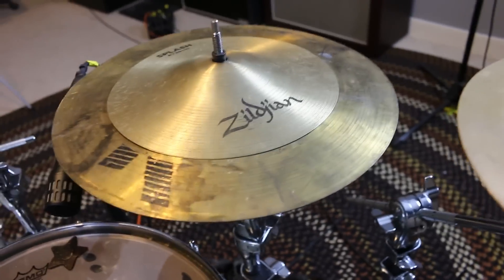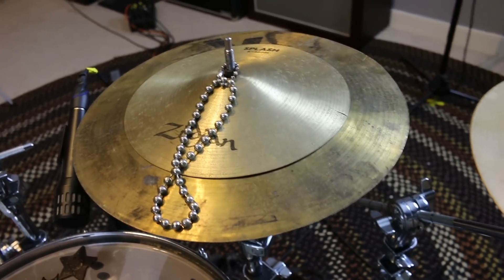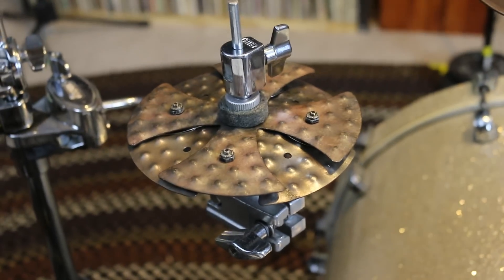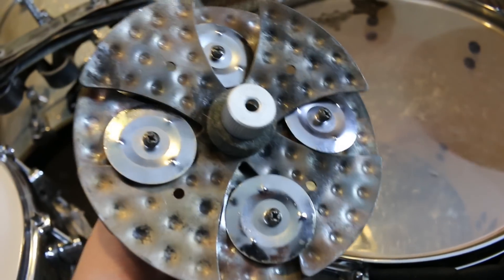All my Effect Cymbals | Set Up Video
Heres a look at the cymbal setup I used for the video Gabe and I made.